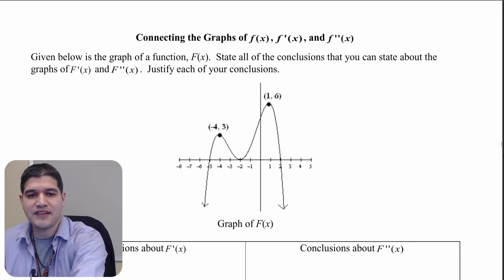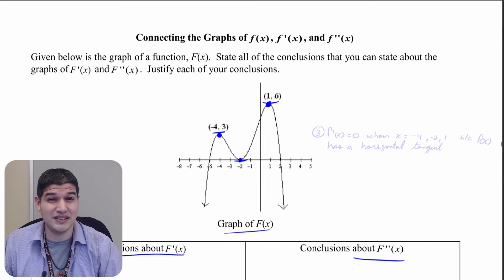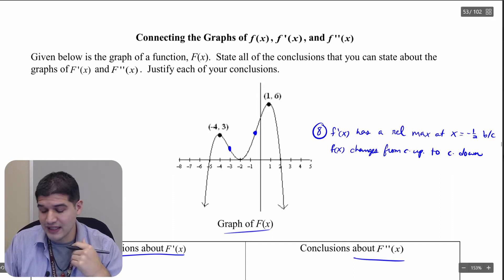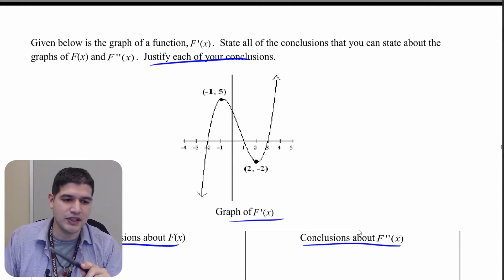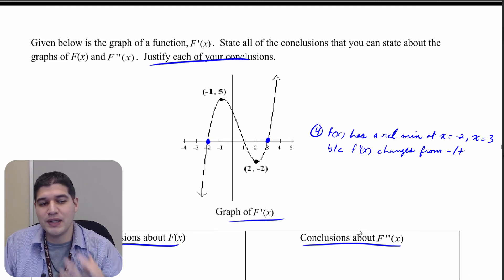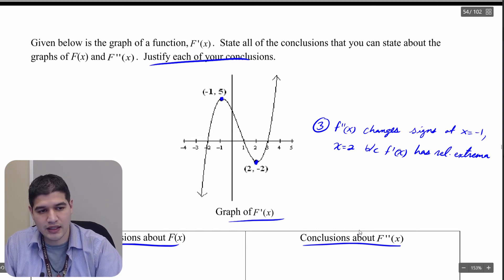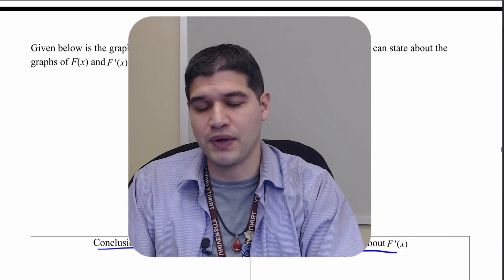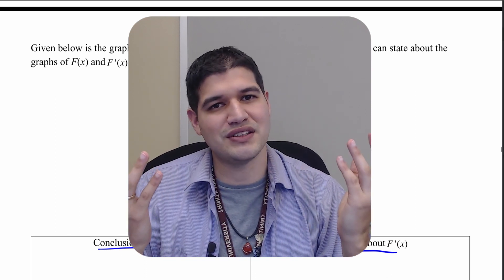4.5a Connecting Graphs of f f' and f'' | AP Calculus